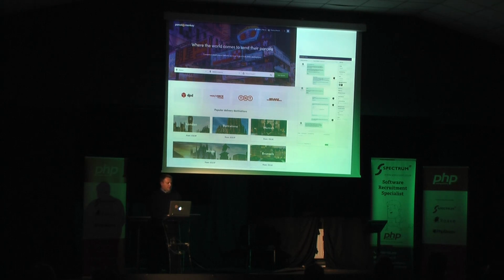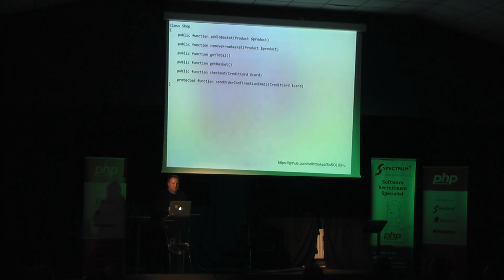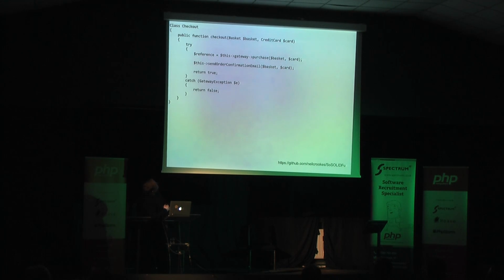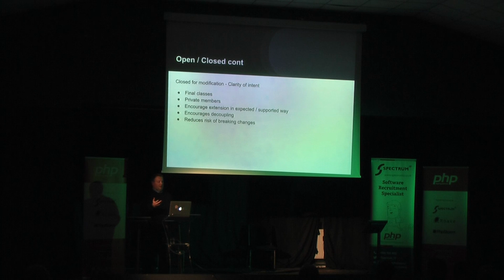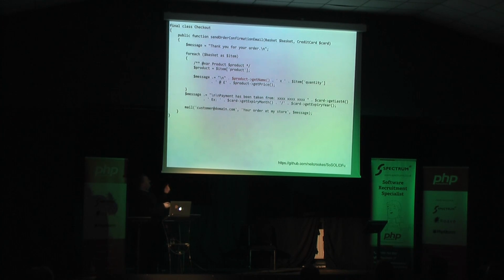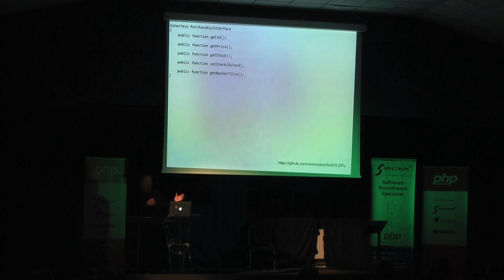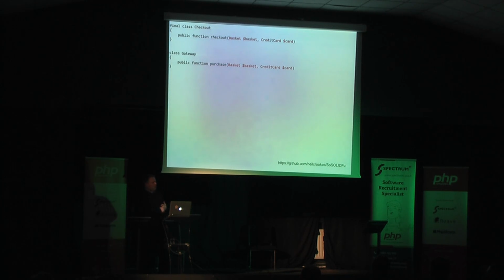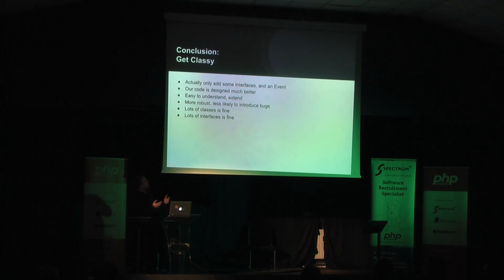2017 02 Neil Crookes - So SOLID Fu - Designing Better Code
A chat about some of the most important principles in software development. Discover or get a refresher on these tried and tested techniques for designing better code.